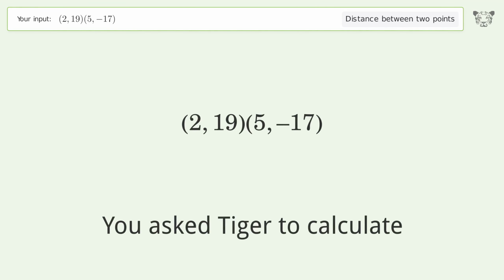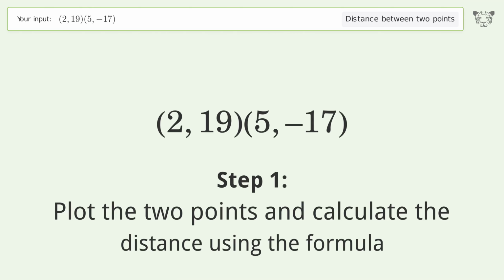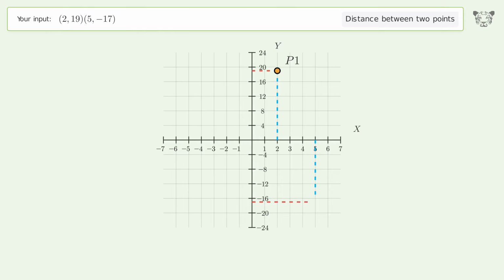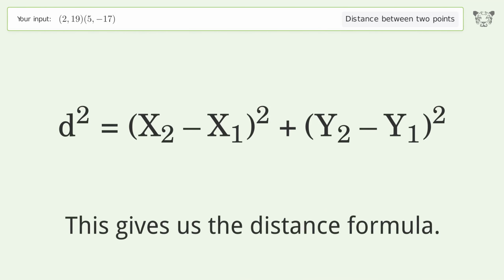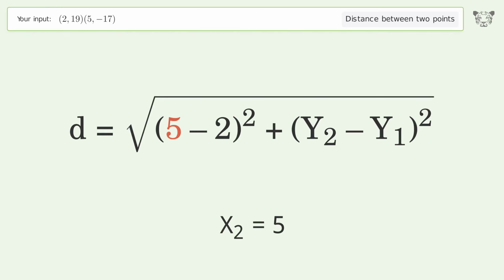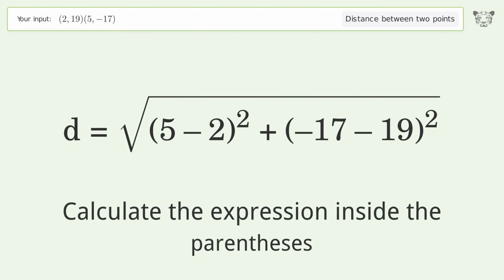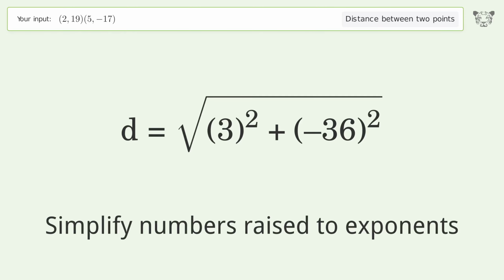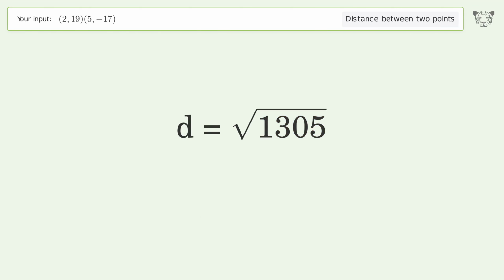Find the distance between two points p1 (2,19) and p2 (5,-17): Step-by-Step Video Solution